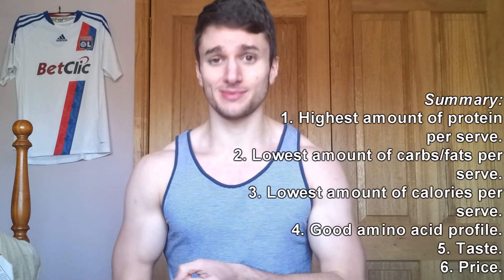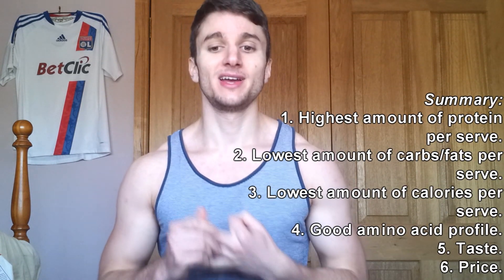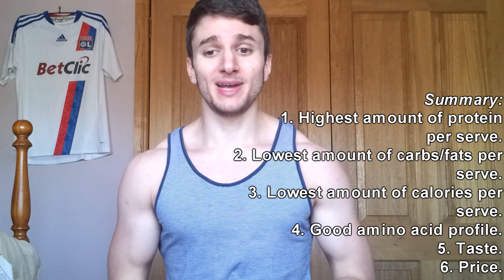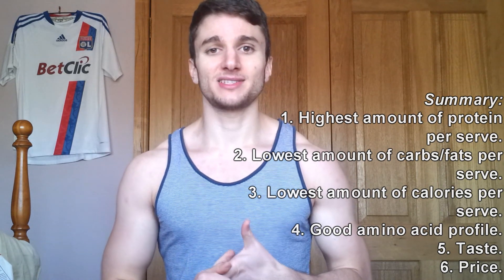Protein Tips- How to choose the right protein powder + how protein is made.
Ever wondered what to look for when choosing a whey protein powder? Do you find it confusing when confronted with so many different types and brands of protein? Well this is the video for you! In this video I will explain how whey protein is made and what to look for in a whey protein powder, in the process I hope to clear up some of the confusion associated when buying protein.

Intro/Outro Music:
Genesis Rising - IO